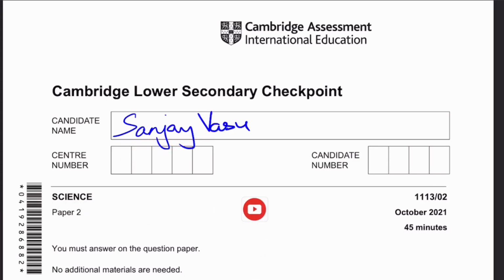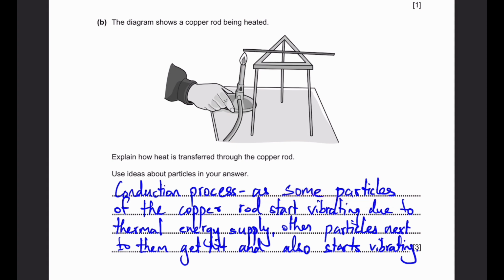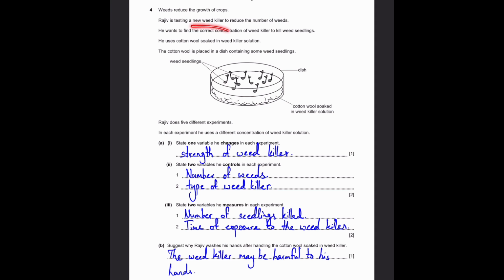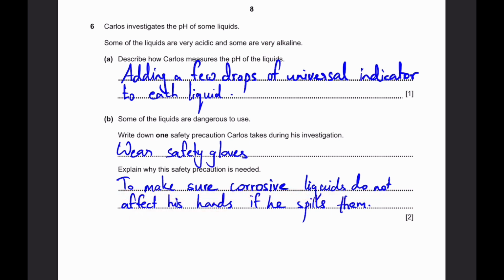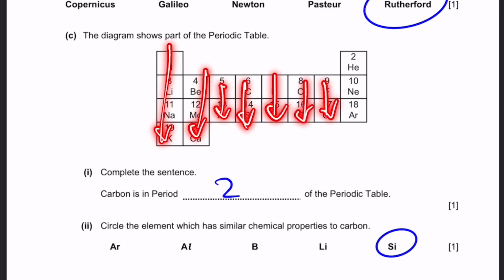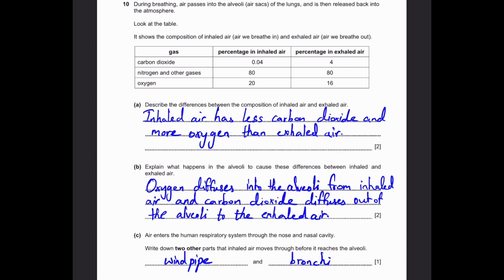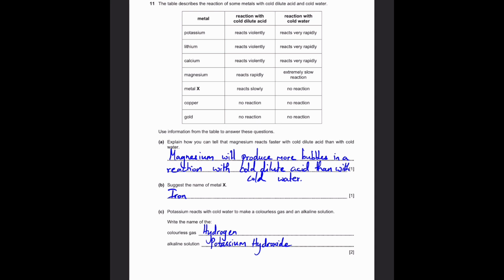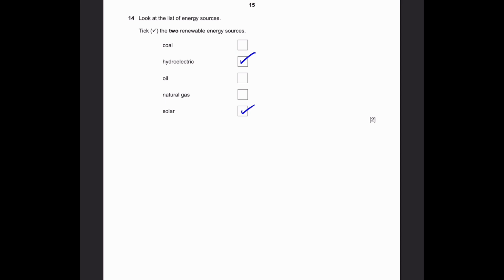Lower Secondary Checkpoint Science October 2021 Paper 2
Lower Secondary Checkpoint Science October 2021 Paper 2 - 1113/02